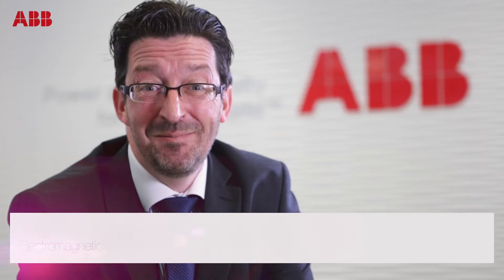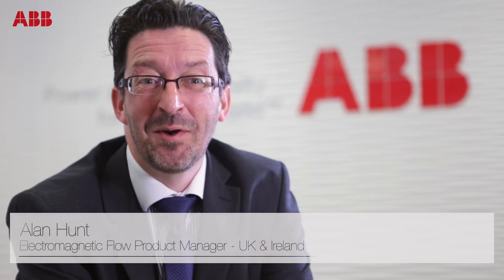ABB: a Totex approach in the water industry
Water industry product specialist, Alan Hunt, discusses how information management drives efficiency gains under Totex in this informative interview.